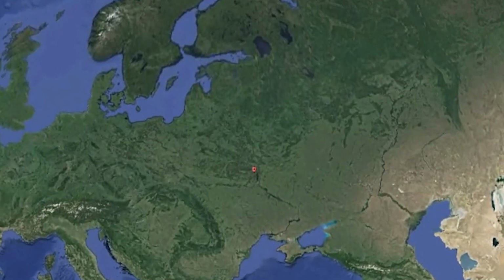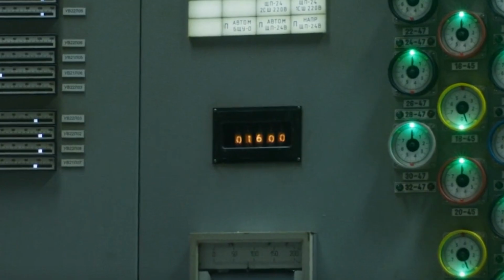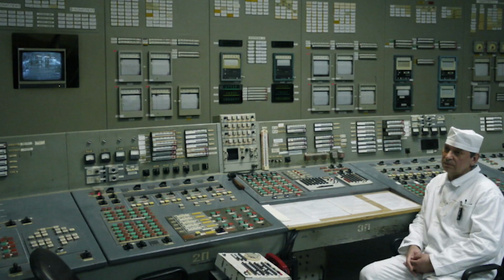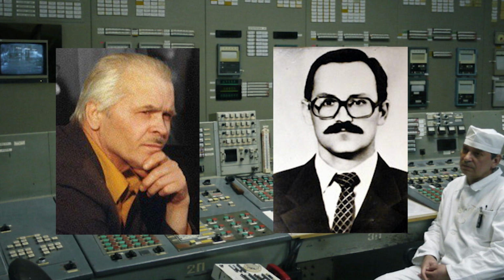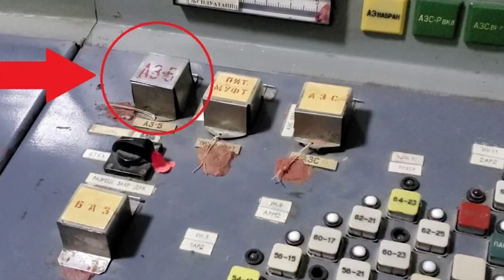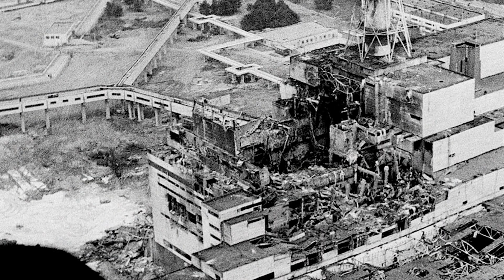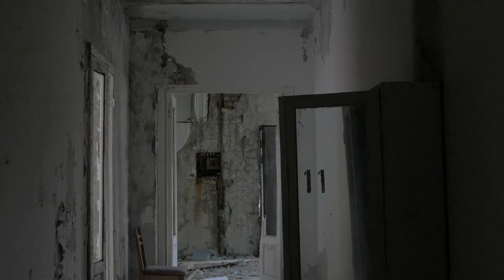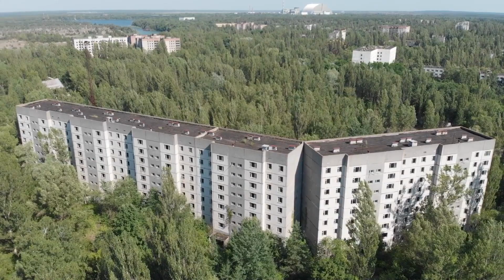The Chernobyl Nightmare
Chernobyl was a catastrophic nuclear accident that occurred on April 26, 1986, at the Chernobyl Nuclear Power Plant in Ukraine. It resulted in a massive release of radioactive materials into the atmosphere, causing widespread contamination and long-term health and environmental consequences.